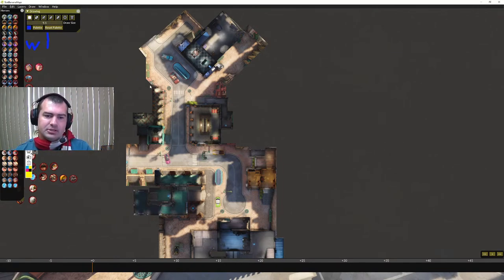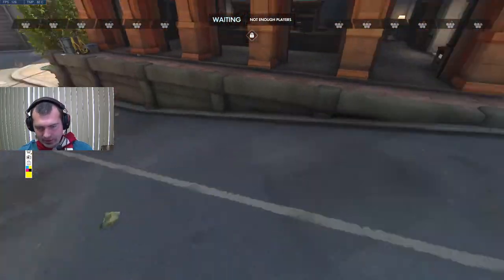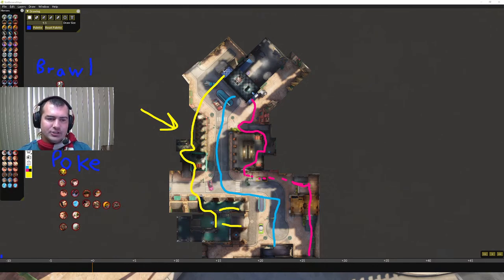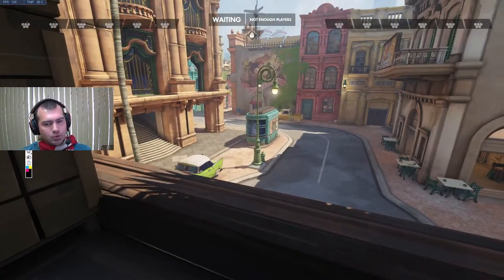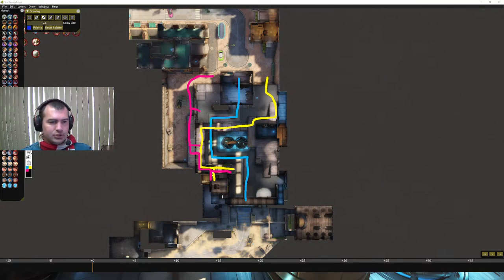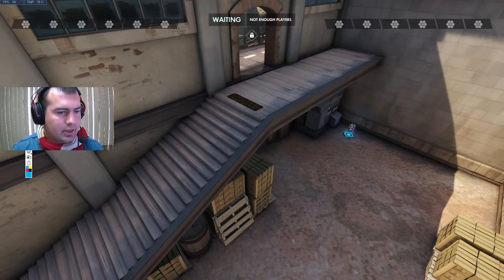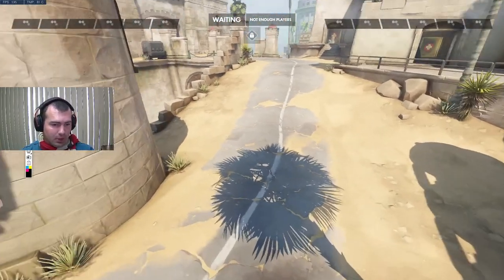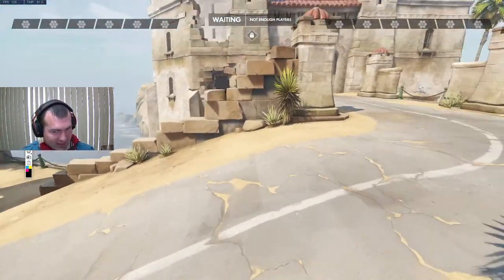Havana Map Guide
($5+ for YOU and Me)

1st Point: (0:00)
2nd Point: (13:22)
3rd Point: (21:50)
Chat Catch Up: (31:08)